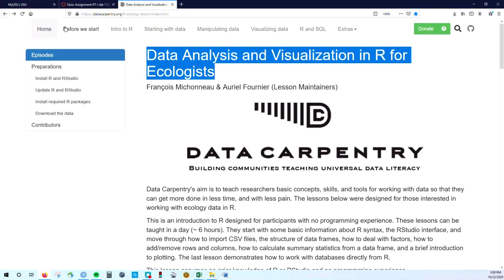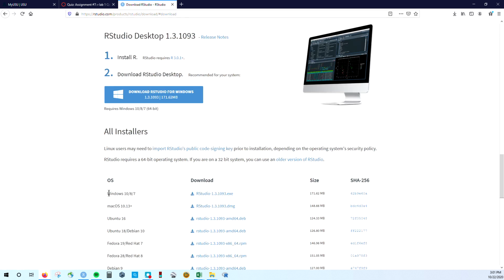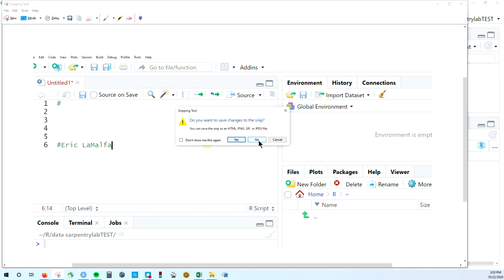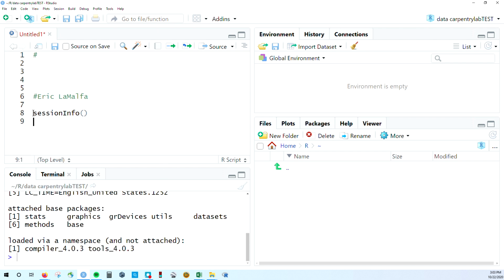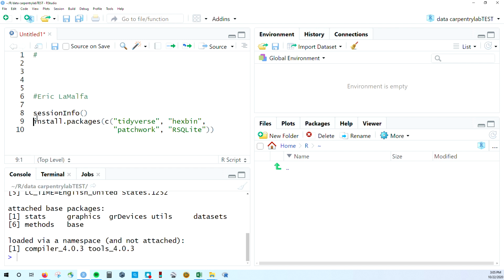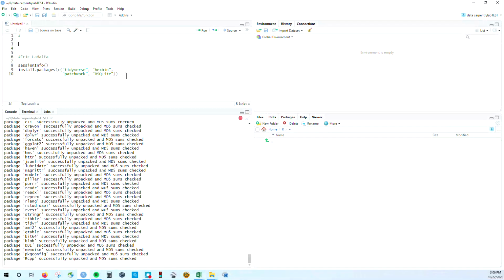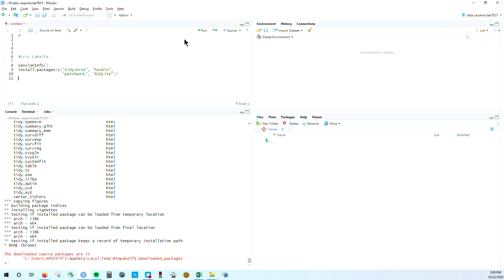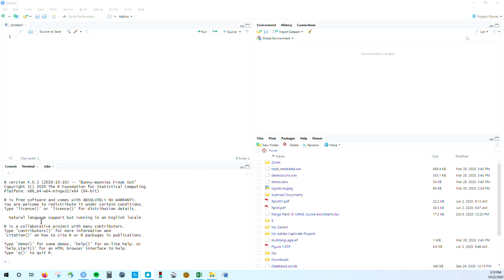Installing r and R Studio